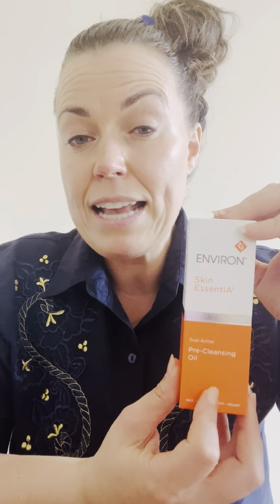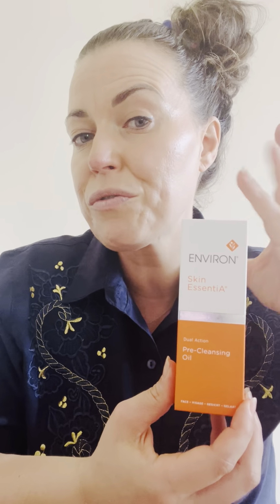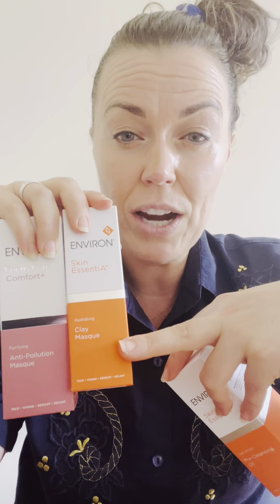Step one in Beautiful healthy skin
Here's a top tip for fixing your skin: take care of your skin's acid mantle, which is its natural barrier. This will help to improve hydration and reduce the appearance of open pores.

Enjoy love Kat Xox